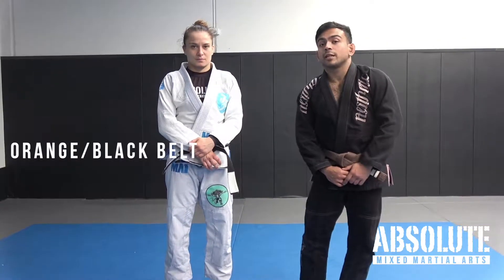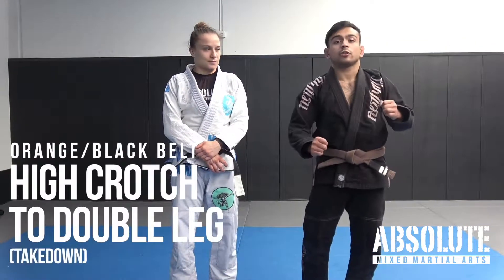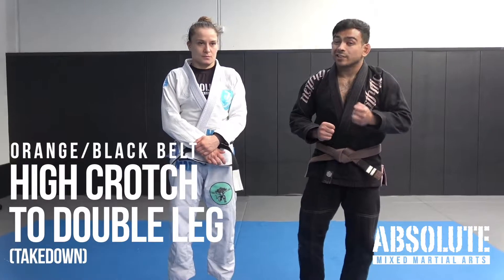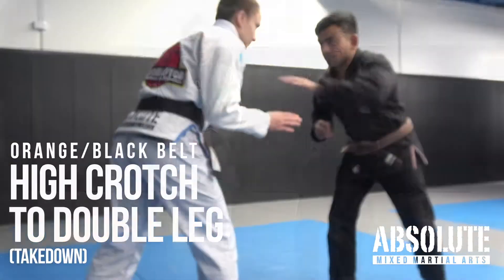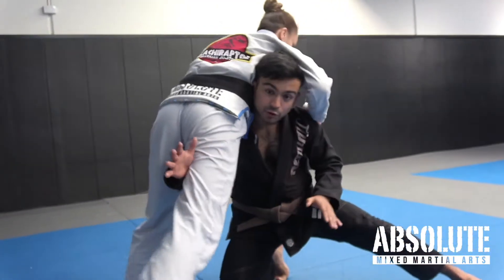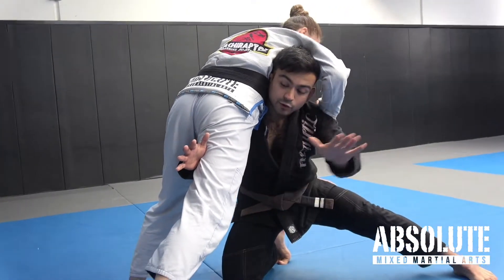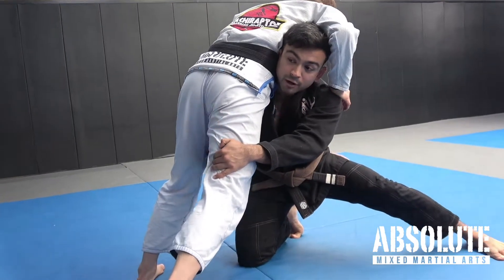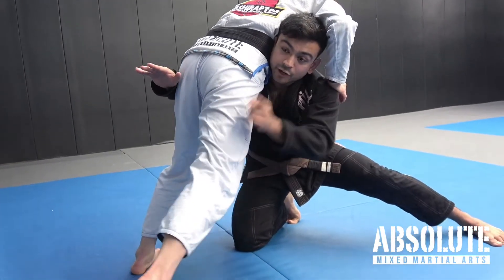Kids BJJ Orange / Black Belt - High Crotch to Double Leg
Your child will develop discipline, respect, honour, leadership and self-confidence, and much more.

In this video coach Mikael teaches how to transition from the High Crotch to a Double Leg takedown.